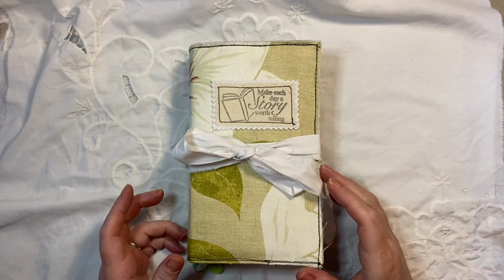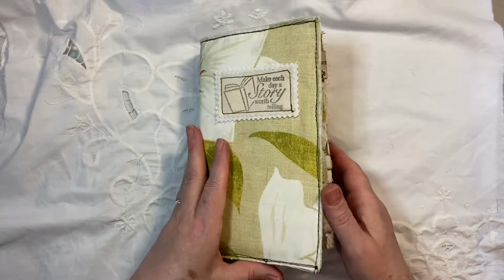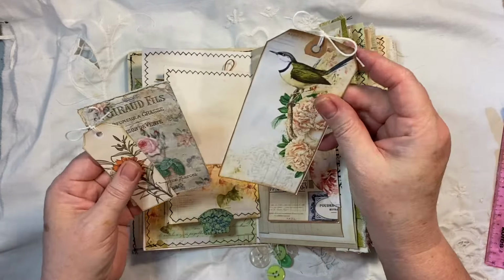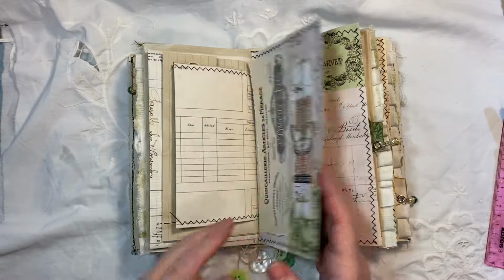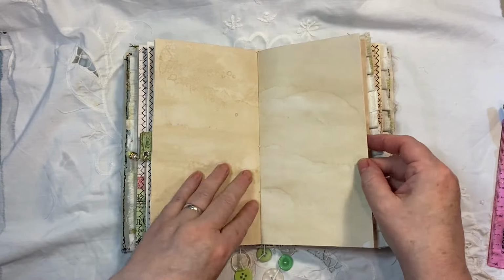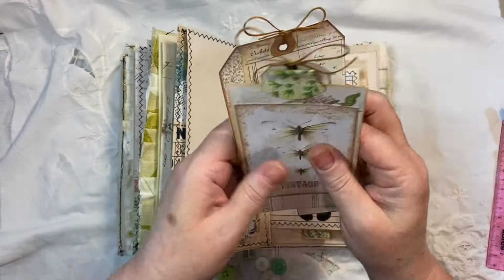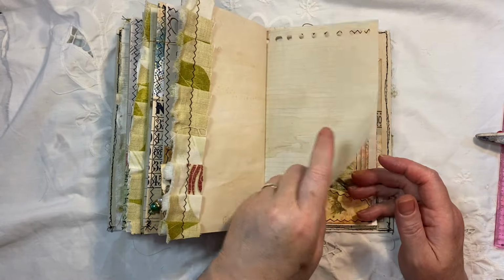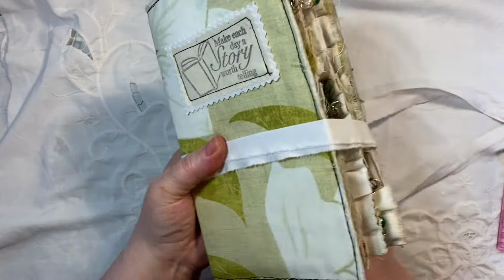A story worth telling padded fabric cover chunky journal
week 1 of the JJJ Designer Collab Challenge is Myself And Carol Tinson is also taking part in week 1 you can find the full line up on the linkree link below

Tsunami rose
MyPorchPrints
Tracie Fox
Old design shop Etsy
TaylorMadeJournals
Ruby&Pearlxo
Handmadefromlisa etsy
LaceBoutique1 Etsy